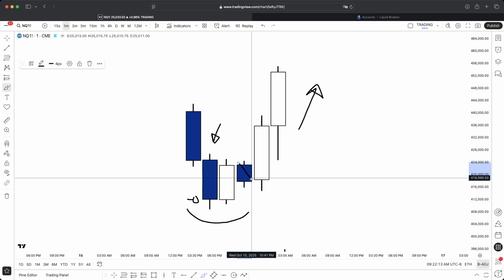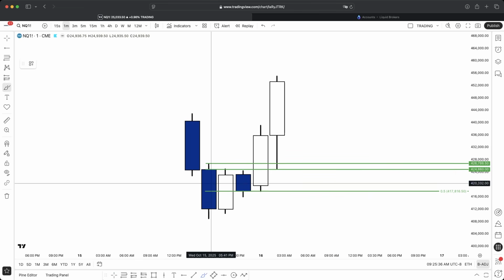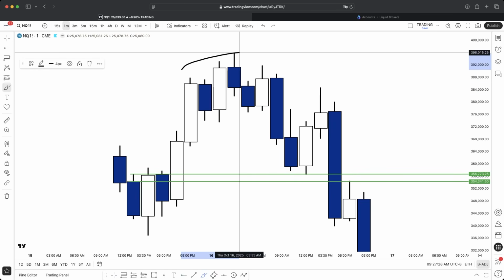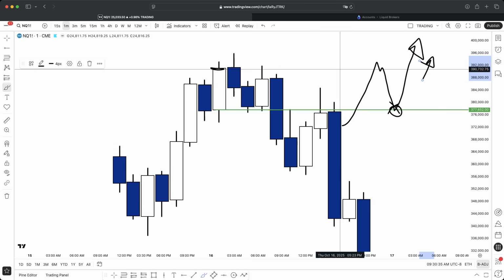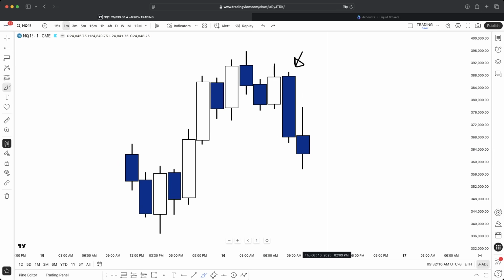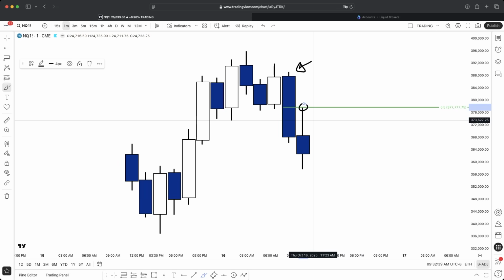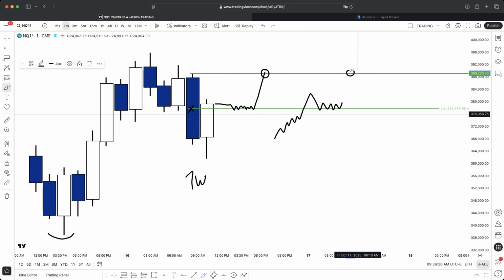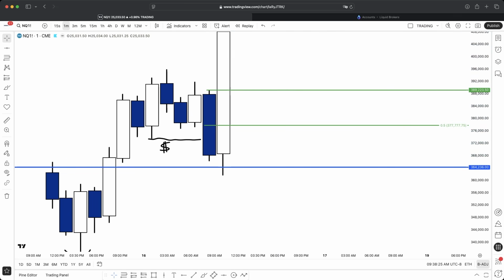Order Blocks Explained